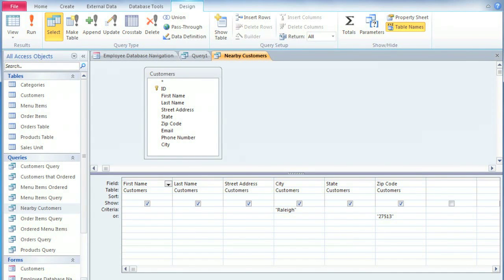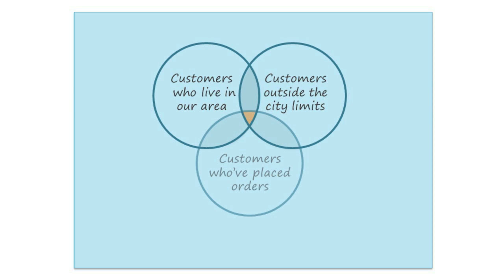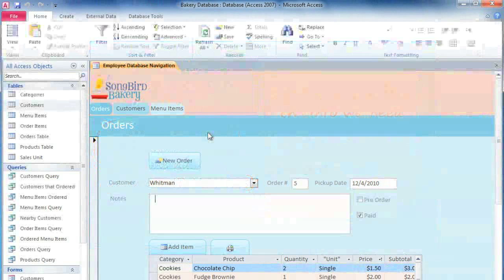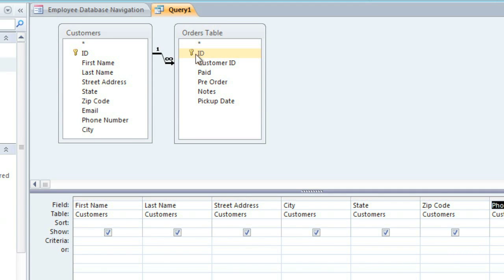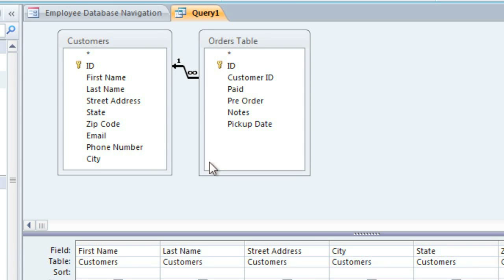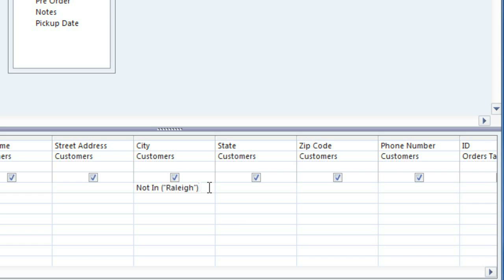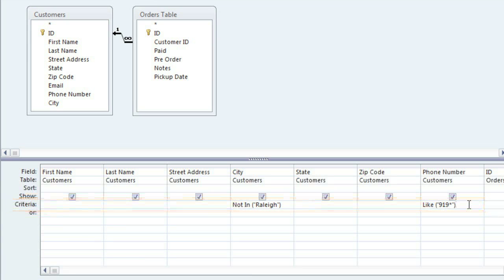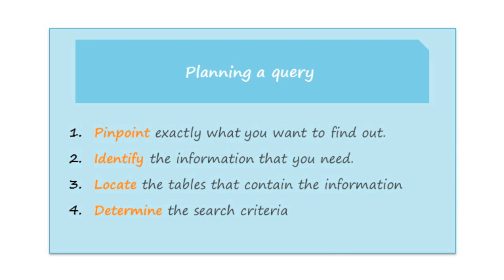Access 2010: Multi-Table Queries, Part 1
In this video, you’ll learn more about designing multi-table queries in Access 2010. for our text-based lesson.

This video includes information on:
• Designing a multi-table query
• Planning a query